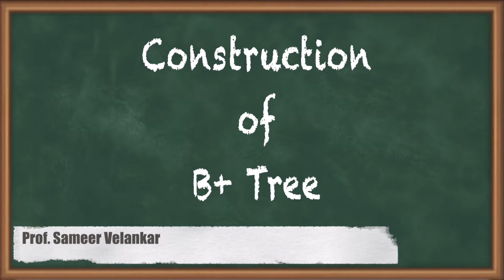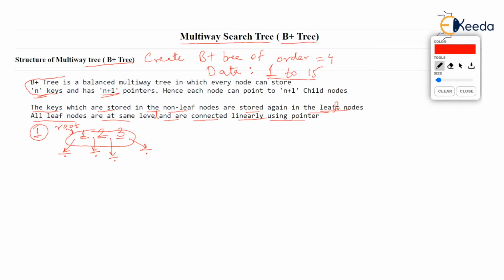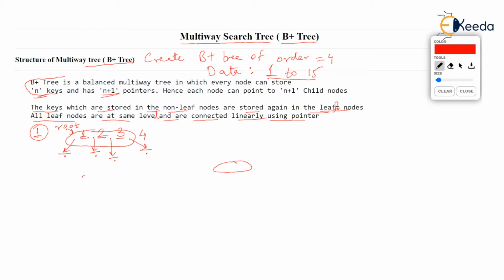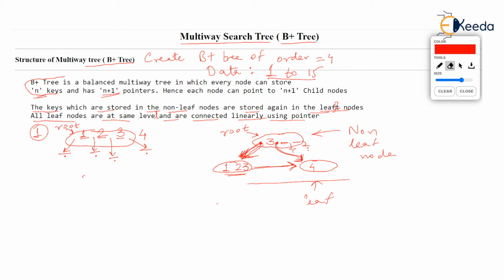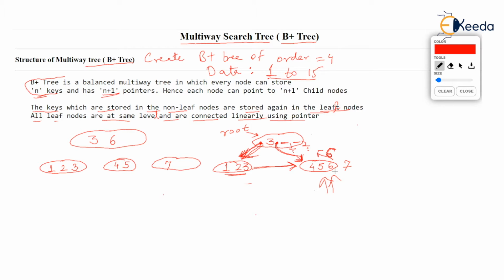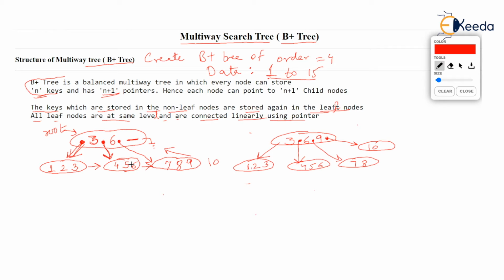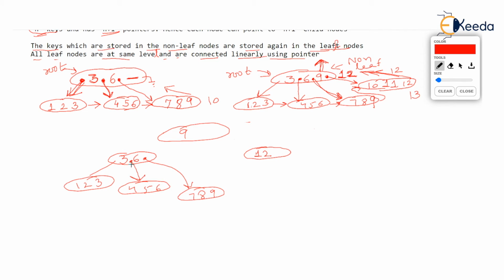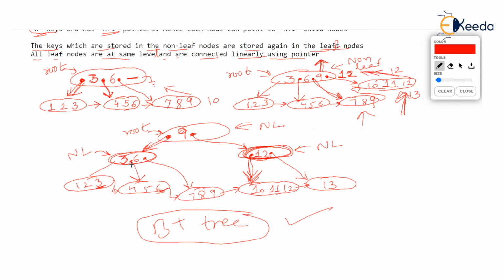Mastering B+ Tree Construction in Programming & Data Structures | GATE | COMPUTER ENGINEERING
Welcome to our comprehensive tutorial on **Mastering B+ Tree Construction in Programming & Data Structures**. This video is a part of our GATE Computer Engineering series.

In this video, we will delve into the intricate details of B+ Tree construction, a fundamental concept in Programming and Data Structures. We will start with the basics, explaining what a B+ Tree is and why it is important. We will then move on to the construction process, breaking it down into easy-to-understand steps.

Throughout the video, we will provide numerous examples and practice problems to help you understand and master the concept. By the end of this tutorial, you will have a solid understanding of B+ Tree construction and be well-prepared for this topic in your GATE Computer Engineering examination.

Remember, understanding is the key to mastering any concept. So, sit back, relax, and let's start our journey towards mastering B+ Tree construction together!